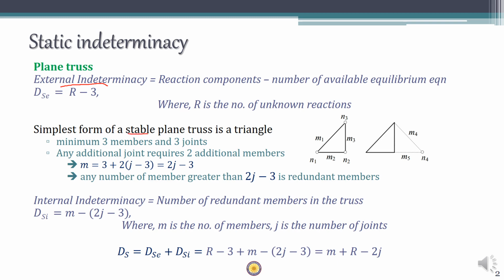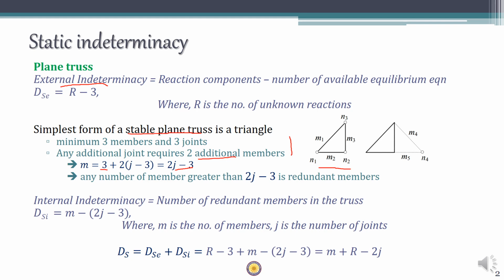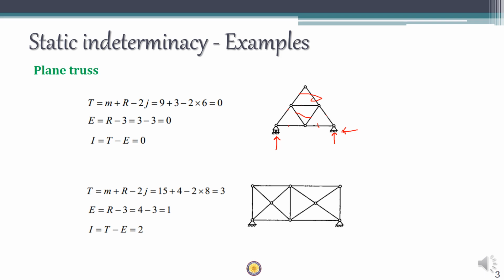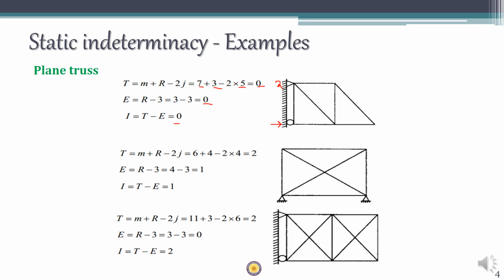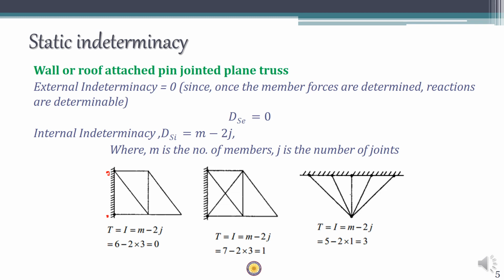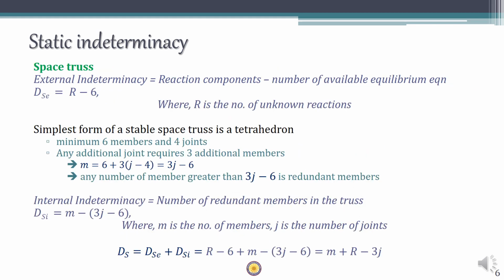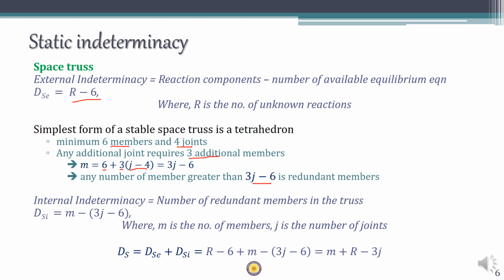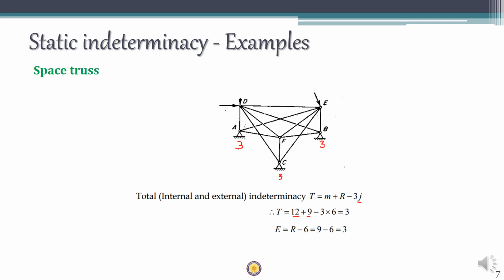Lecture 4 - SA1 - Static Indeterminacy of Trusses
This lecture explains how to calculate static indeterminacy of trusses